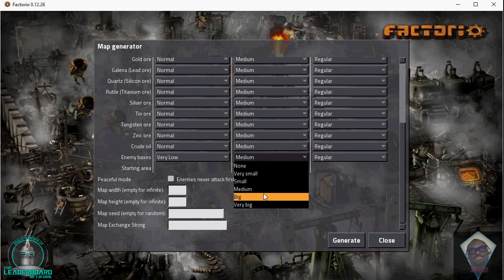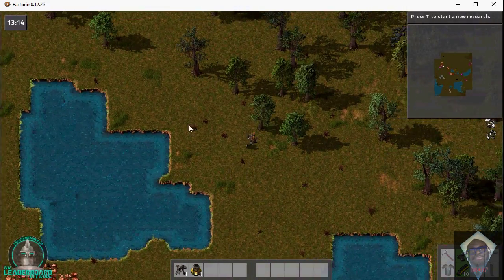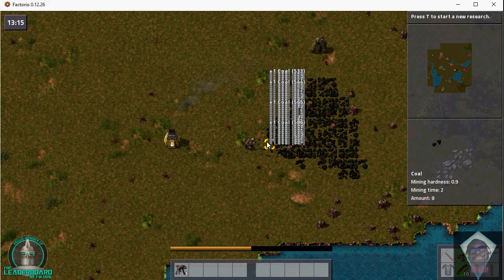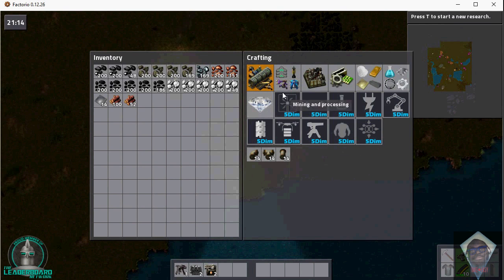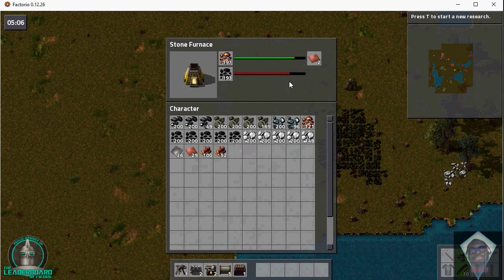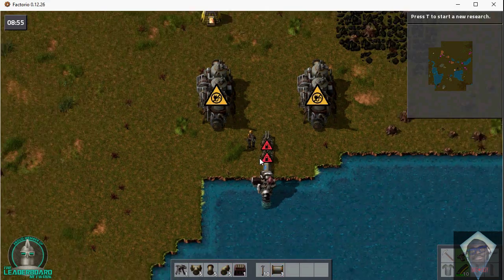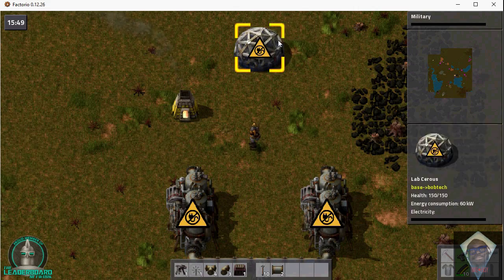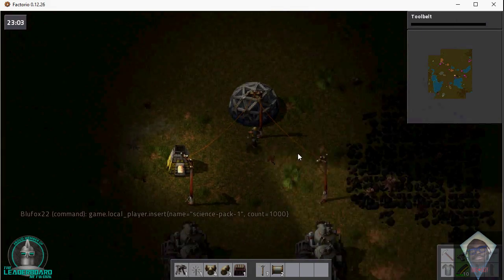A Look @ - Factorio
Just a quick Look At of Factorio.
Today we will look at just the basics and a base that I have started.

Also give Channel Frederator some love as well, You won't be disappointed.